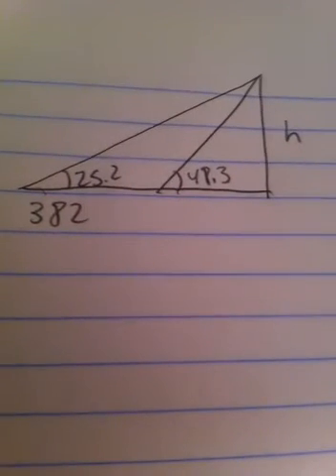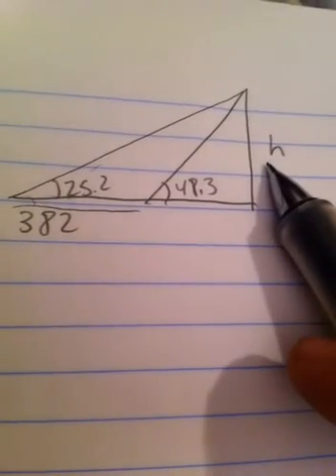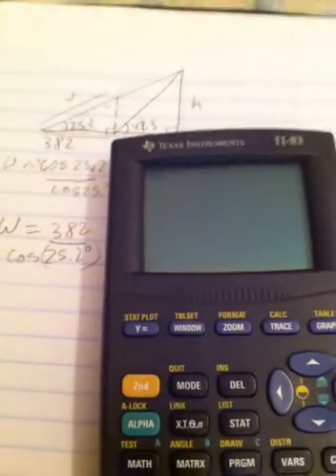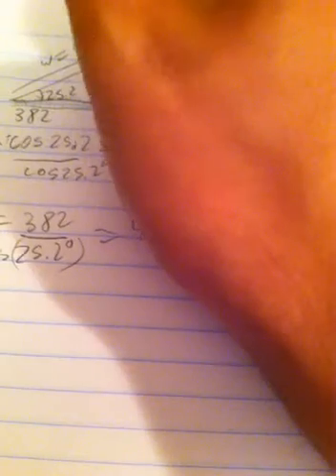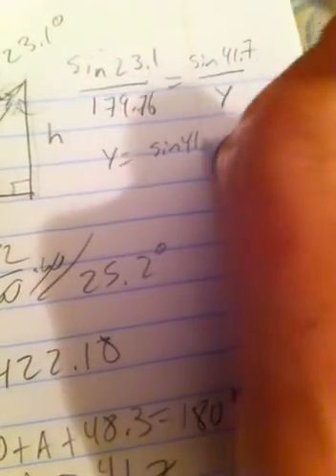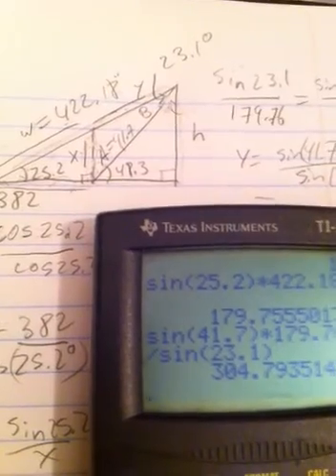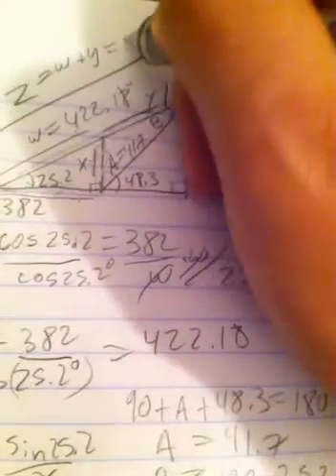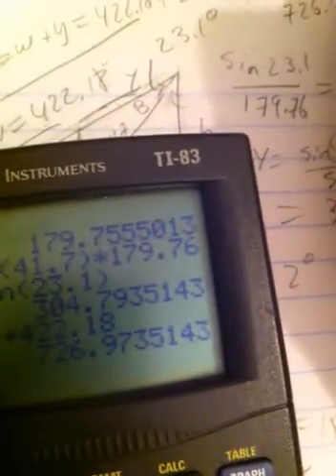Using trigonometry ( trig ) to fing an unknown side of a triangle.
Using trigonometry ( trig ) to fond an unknown side of a triangle.